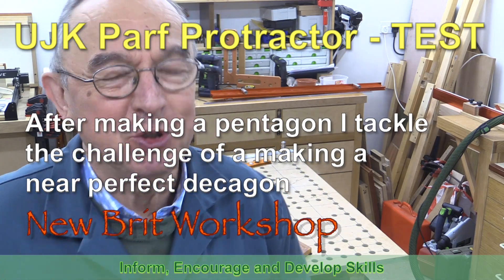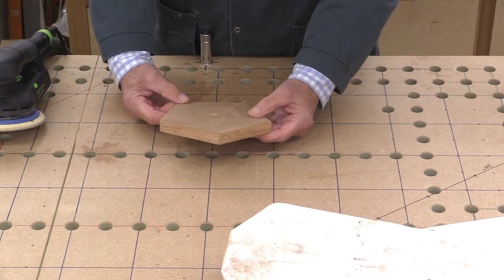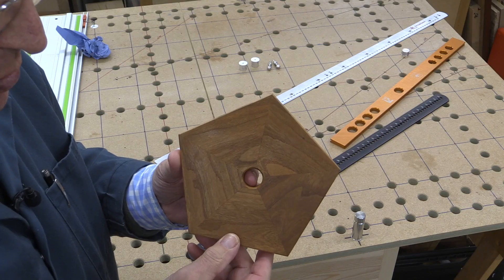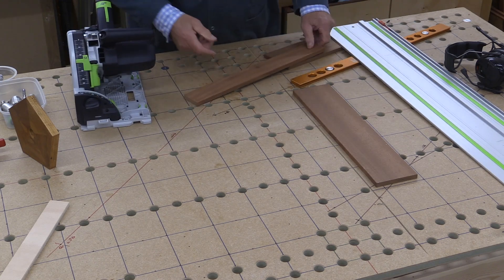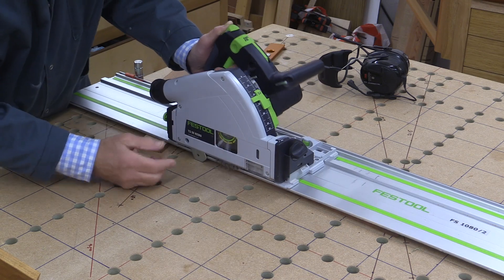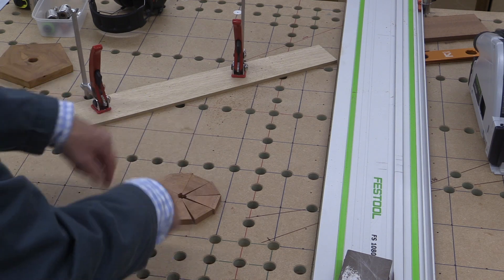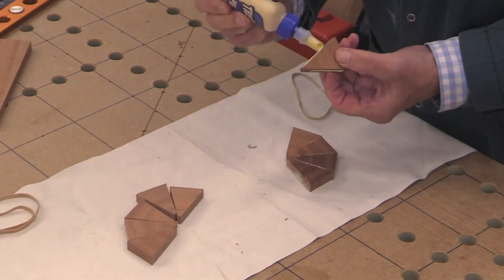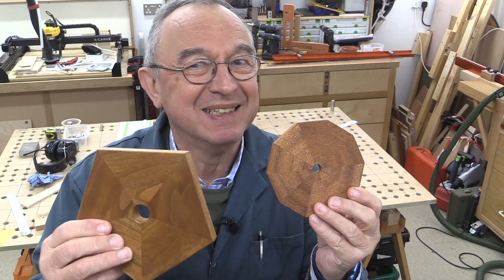UJK Parf Protractor Ultimate Test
Having introduced the brand new UJK Part Protractor in my previous video I have now performed what I consider to be the ultimate test by producing a pentagon and then a decagon. Remember that with a 10 sided polygon there are 20 sawn faces that have to come together meaning that any error is multiplied by 20.